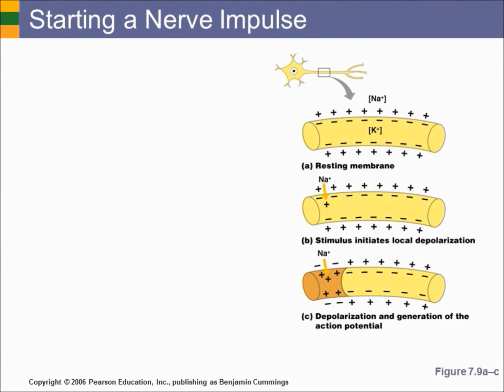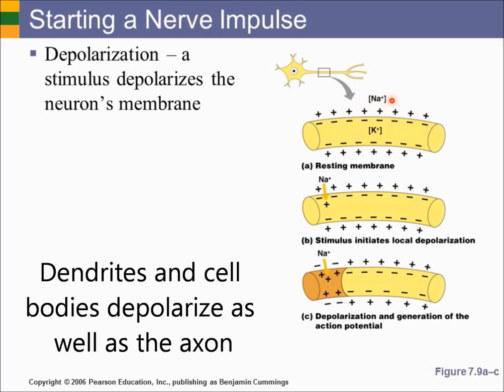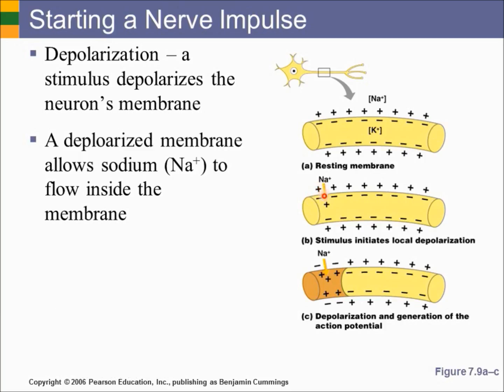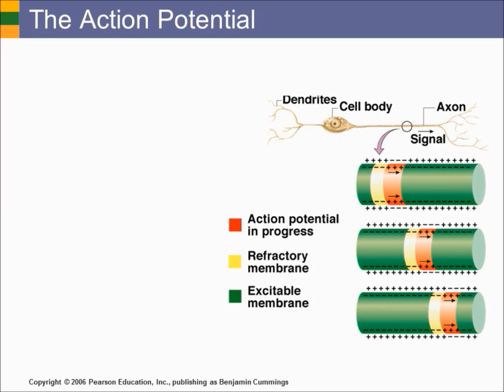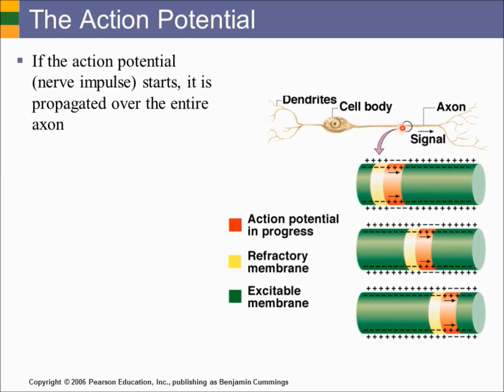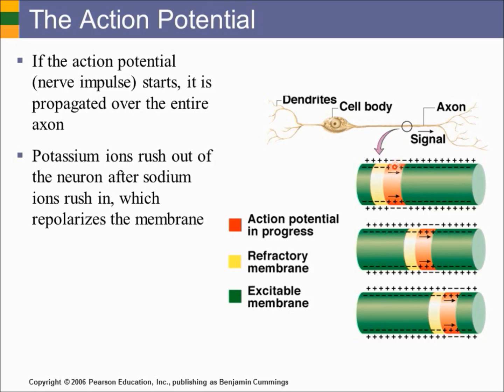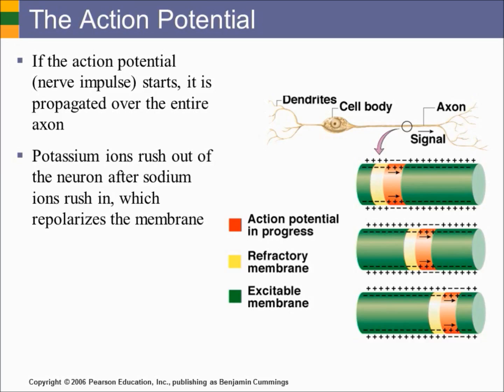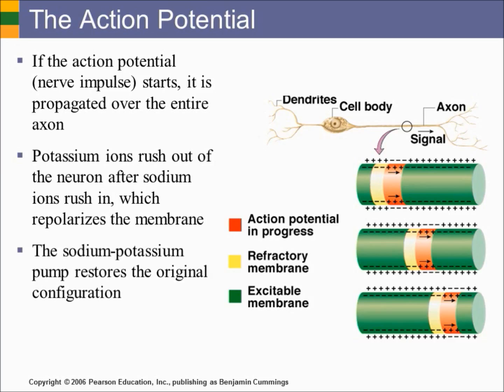Starting a Nerve Impulse